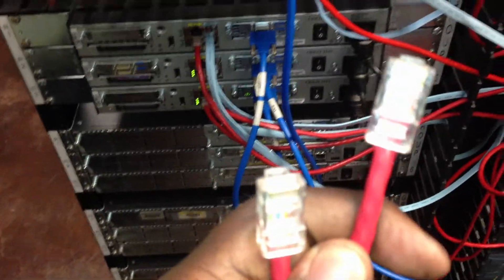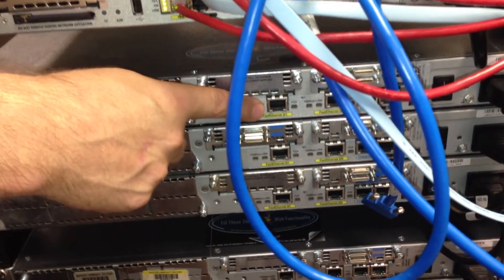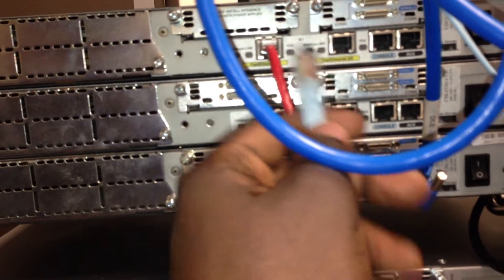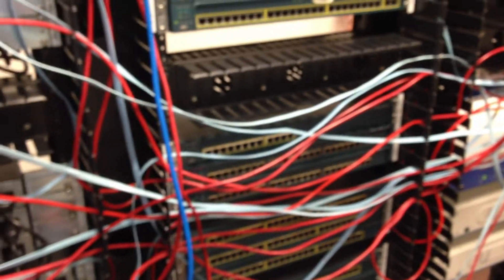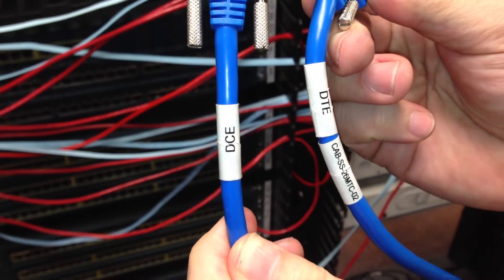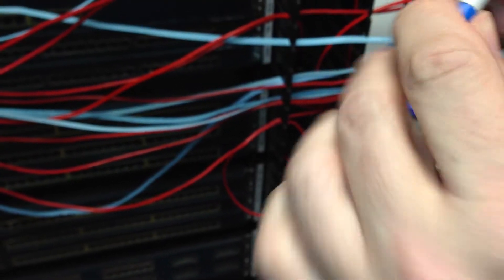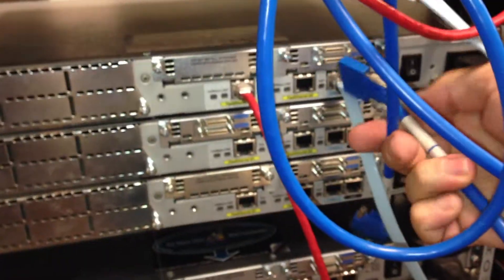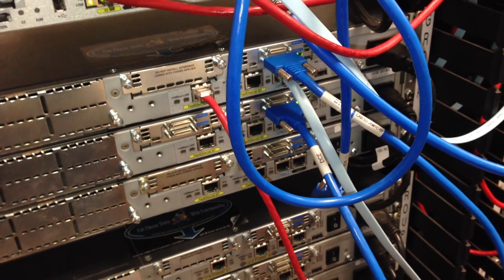Doctor IP: Cabling Two Cisco Routers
Learn With Doctor IP how to connect cables for the 1st time. Connecting the Console Port to the PC, Setting up and cabling two Cisco Routers